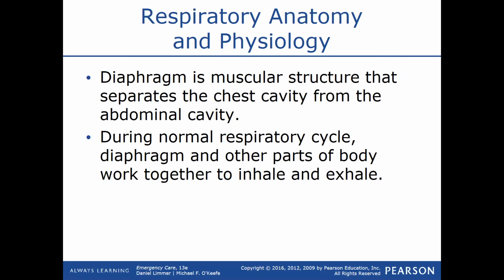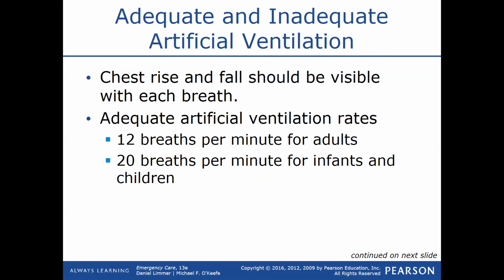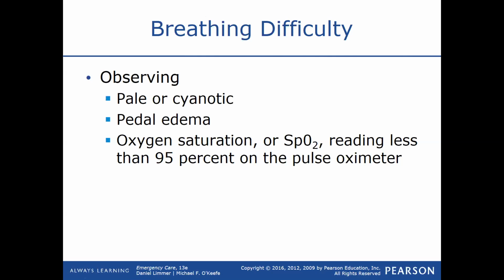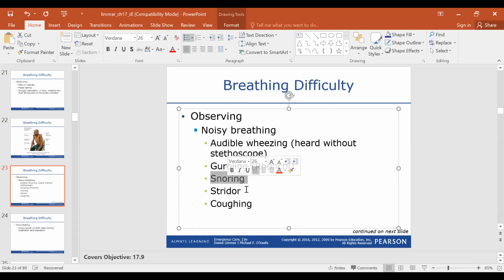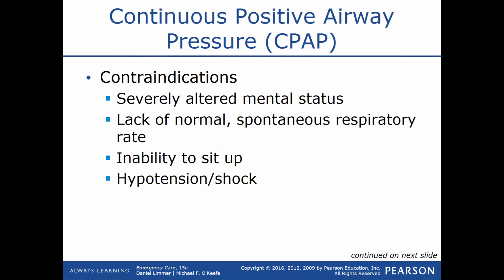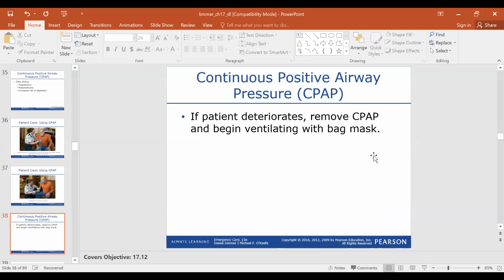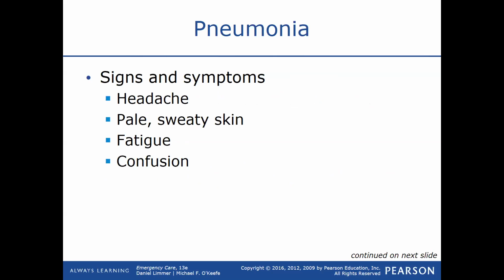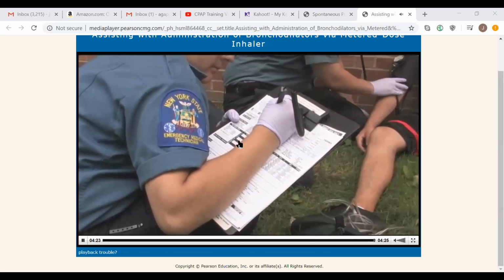Respiratory Emergency Lecture (2 of 2)